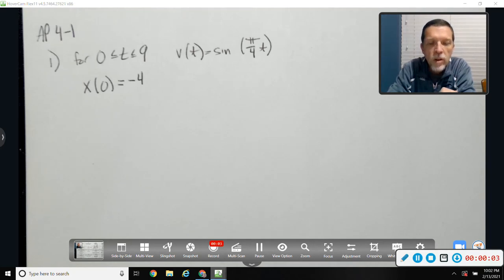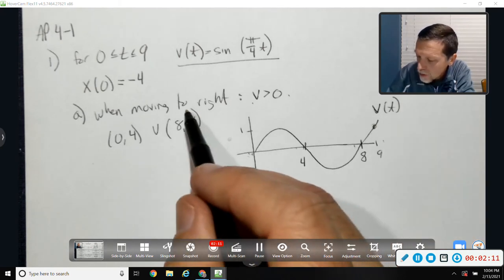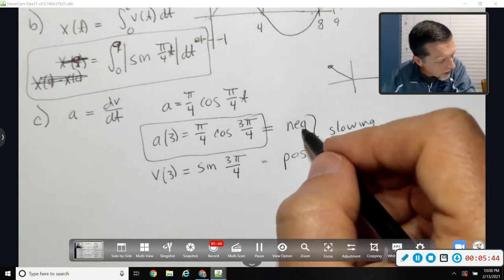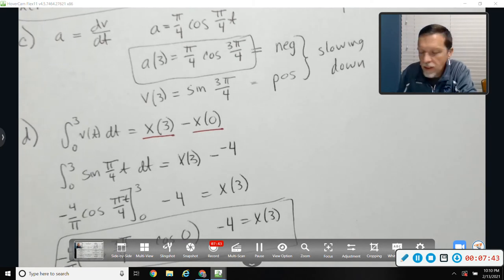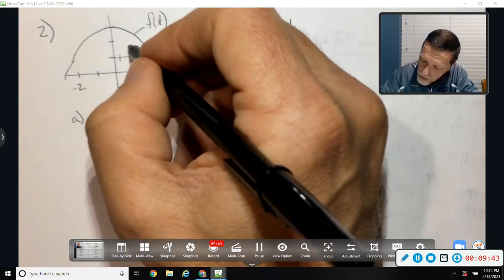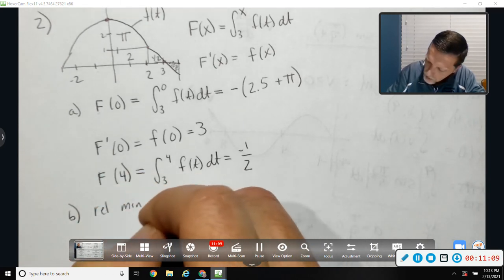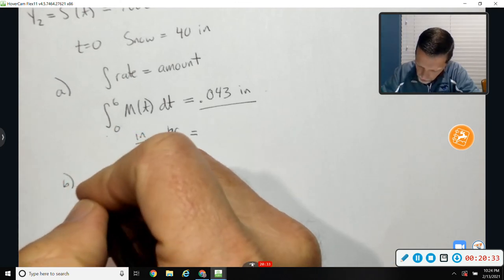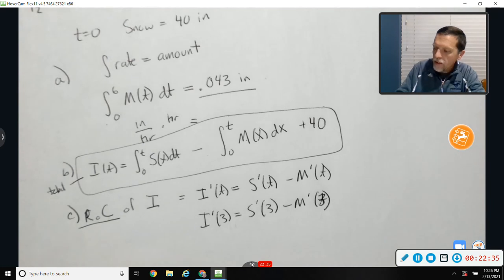AP4-1 Solutions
Solutions to problems 1,2 and 4